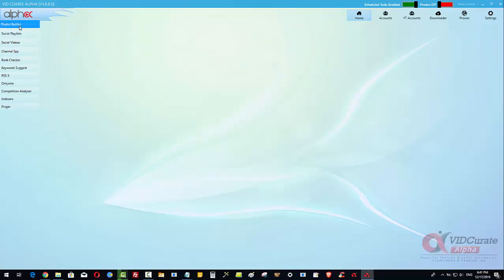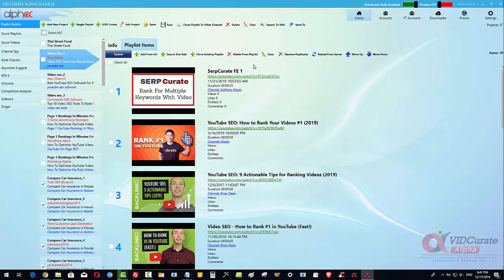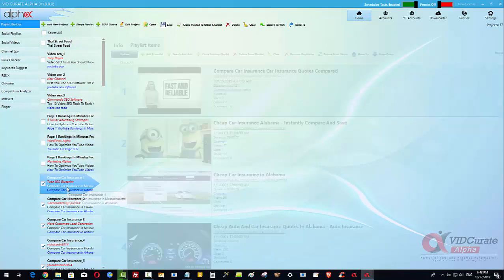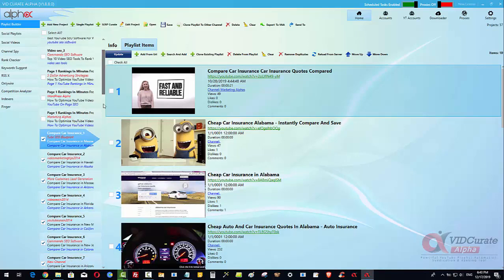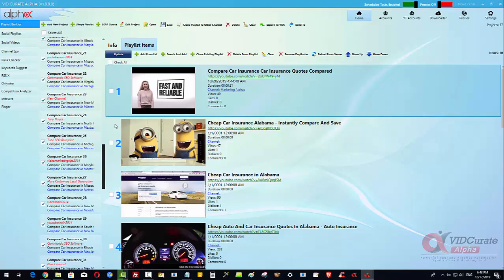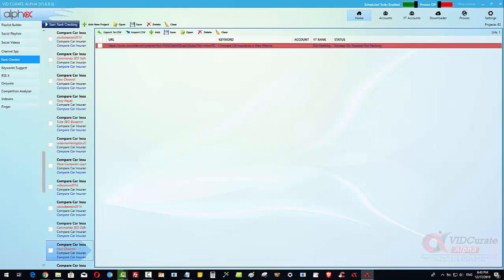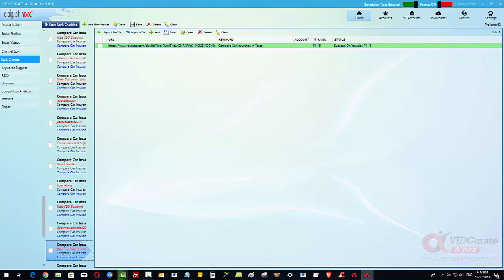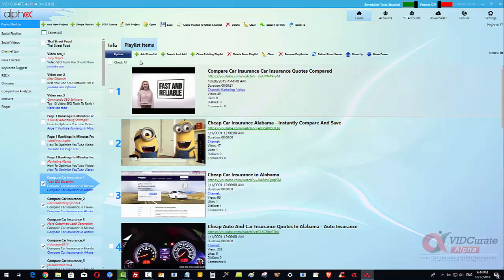Get Multiple Keyword Rankings In 1-Click (Watch How)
Talk soon,
-Tony